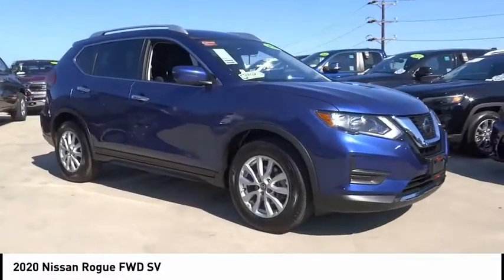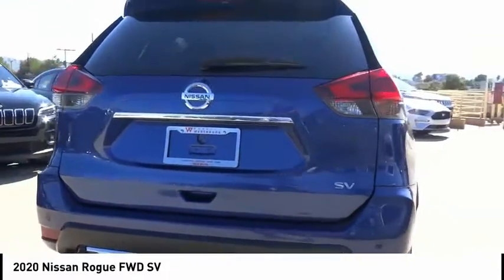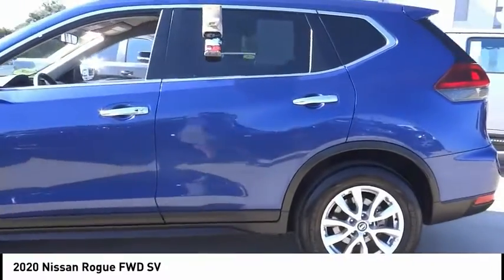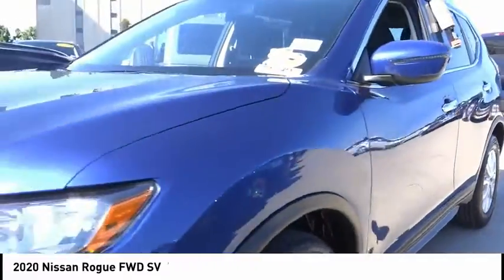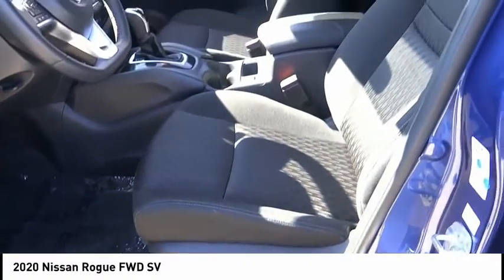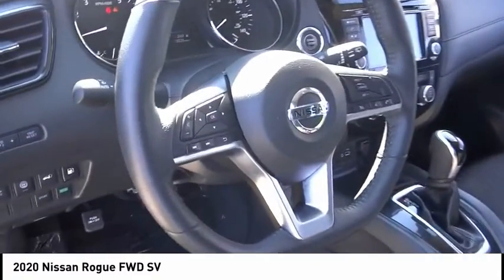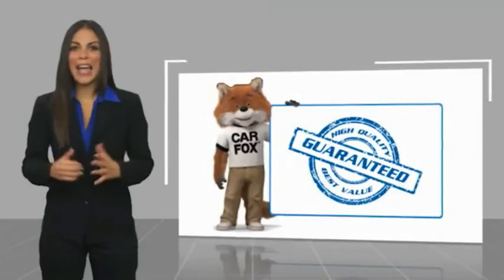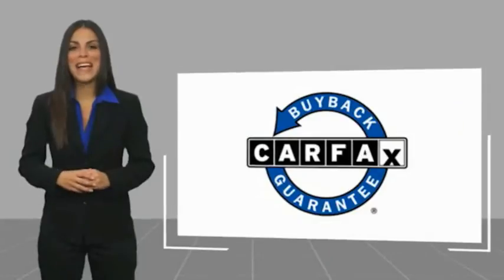2020 Nissan Rogue VAN NUYS LOS ANGELES SAN FERNANDO VALENCIA CANOGA PARK TV7006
2020 Nissan Rogue FWD SV

RUSSELL WESTBROOK CHRYSLER DODGE JEEP RAM PROUDLY SERVICING VAN NUYS, LOS ANGELES, SAN FERNANDO, VALENCIA, CANOGA PARK, & SURROUNDING SOUTHERN CALIFORNIA LOCATIONS. THIS BLUE 2020 Nissan ROGUE IS EQUIPPED WITH A Engine: 2.5L DOHC 16-Valve I4 -inc: ECO mode, TRANSMISSION, AND RECEIVES AN ESTIMATED 26 City/33 Hwy MPG. CONTACT RUSSELL WESTBROOK CHRYSLER DODGE JEEP RAM OF VAN NUYS TO SCHEDULE A TEST DRIVE AND TAKE THIS 2020 Nissan ROGUE HOME TODAY, OR VISIT OUR SHOWROOM CONVENIENTLY LOCATED AT 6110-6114 VAN NUYS BLVD VAN NUYS, CA 91401. STOCK #: TV7006 | 2020 Nissan Rogue FWD SV AIR CONDITIONING SECURITY SYSTEM TRACTION CONTROL 2020 Nissan ROGUE FWD SV 2020 Nissan Rogue CVT with Xtronic 2.5L I4 DOHC 16V 26/33 City/Highway MPG Clean CARFAX. Russell Westbrook is NBA star but delivers a MVP buying experience for all customers. If you like large selection, friendly service and easy financing then you'll love the fun atmosphere. Come visit us on auto row on Van Nuys Blvd. Open late 7 days a week. This Vehicle is Located at: Russell Westbrook Chrysler Dodge Jeep Ram of Van Nuys; 6110 Van Nuys Blvd, Van Nuys CA 91401. Dealer Installed accessories are optional and may be purchased for an additional charge.All prices subject to government fees and taxes, any finance charges, any dealer document preparation charge, and any emission testing charge.While we make every effort to ensure the data listed here is correct, there may be instances where some of the factory rebates, incentives, options or vehicle features may be listed incorrectly as we get data from multiple data sources. PLEASE MAKE SURE to confirm the details of this vehicle (such as what factory rebates you may or may not qualify for) with the dealer to ensure its accuracy. Dealer cannot be held liable for data that is listed incorrectly. STOCK #: TV7006 | VIN: KNMAT2MT3LP511810 | 2020 Nissan Rogue FWD SV AIR CONDITIONING SECURITY SYSTEM TRACTION CONTROL Russell Westbrook CDJR of Van Nuys